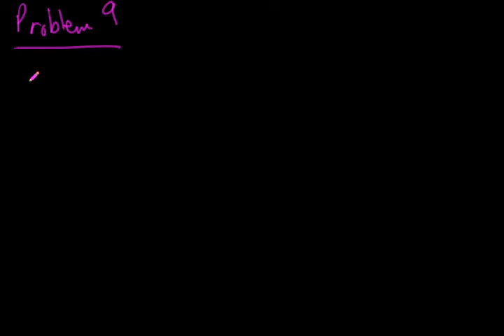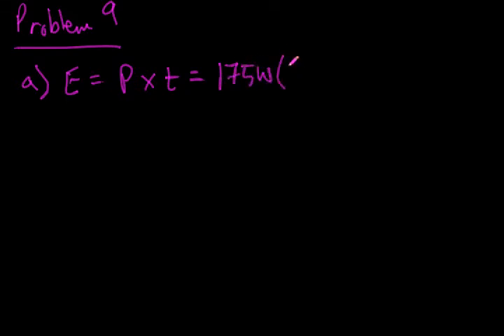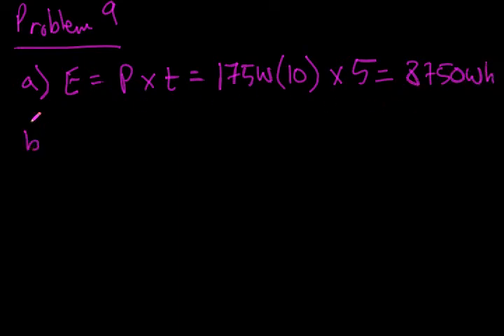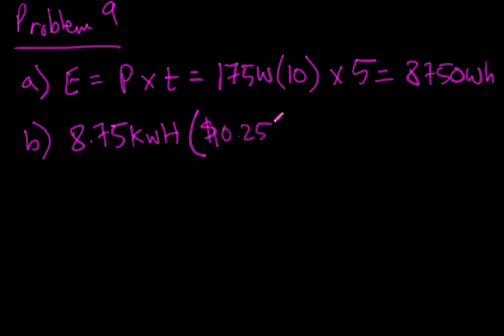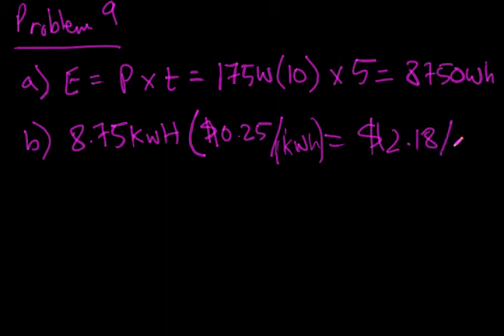Current & Power Problem 9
[A solar cell generates 175W in direct sunlight. A homeowner places 10 such panels on the roof of his home.
a.How much energy does the homeowner generate in 5 hours of sunlight?
b.Compared to PG&E that sells the energy for $0.25/kWh, how much has the homeowner saved?
c.Using the energy produced from the panels, how long would thirty, 20W light bulbs stay lit?